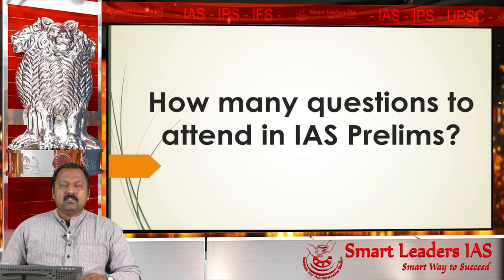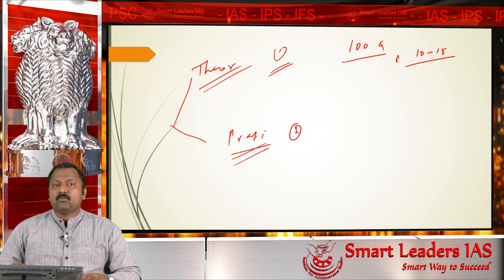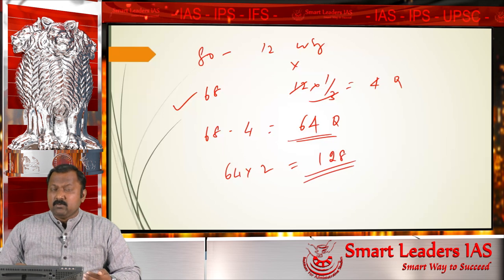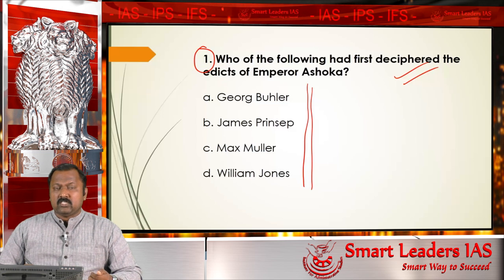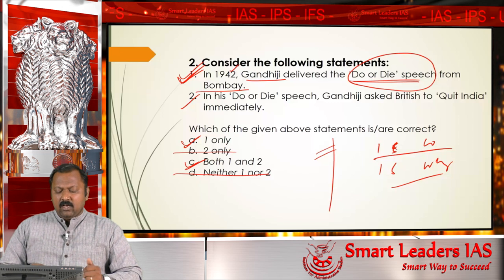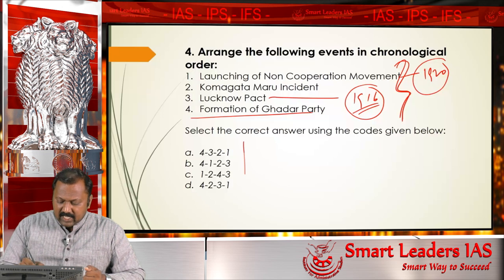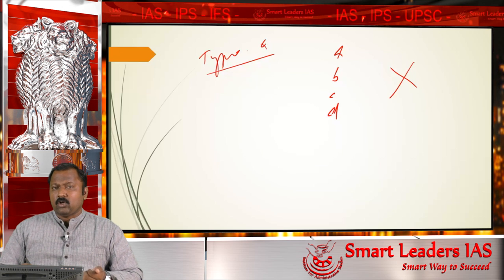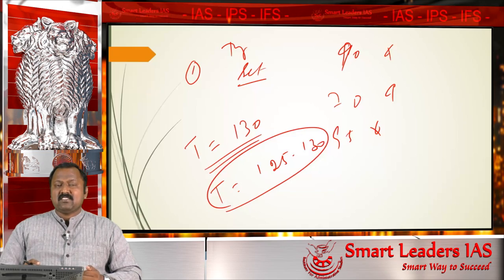IAS Prelims Strategy | MA Sadik | Smart Leaders IAS | Chennai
Presenter: M A Sadik, Director, Smart Leaders IAS

A discussion about all the aspects of UPSC Civil Services Preliminary Exam. The discussion also gives useful tips to IAS aspirants on how to solve the questions.

SMART LEADERS IAS
We at Smart Leaders IAS provide coaching to Civil Service Aspirants. We have produced several successful students who has topped UPSC, TNPSC and other state public services exams.

Head Office Location:
No.9, Plot No.2163, 12th Main Road,
(Opp: Grace Matric Hr. Sec. School)
“L” Block, Anna Nagar West, Chennai - 40